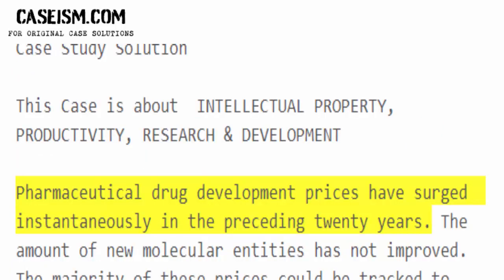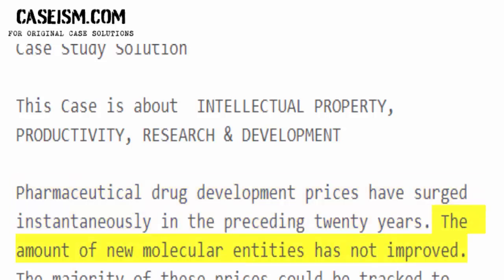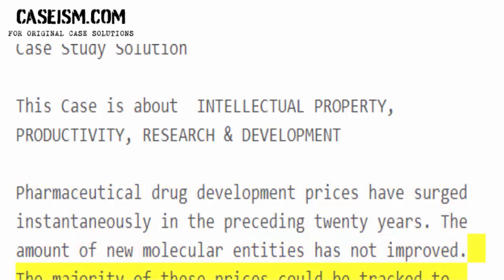Recovering Abandoned Compounds Through Expanded External IP Licensing Case Study Help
This Case Is About Recovering Abandoned Compounds Through Expanded External IP Case Study Help and Analysis

Get Your Recovering Abandoned Compounds Through Expanded External IP Case Study Help at Caseism.com